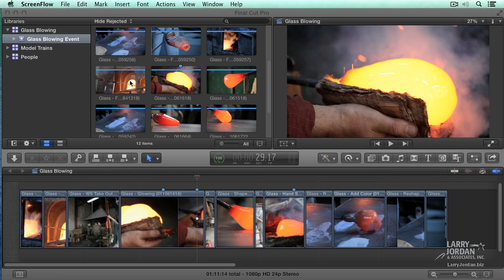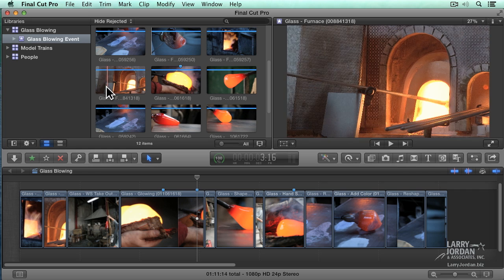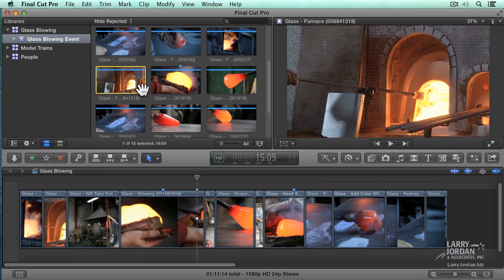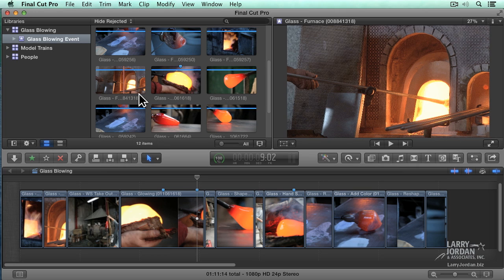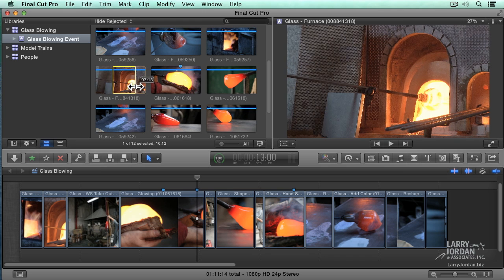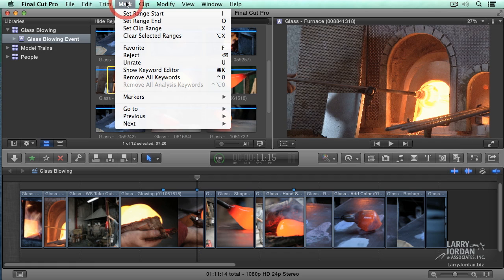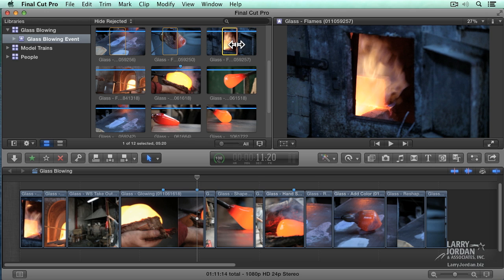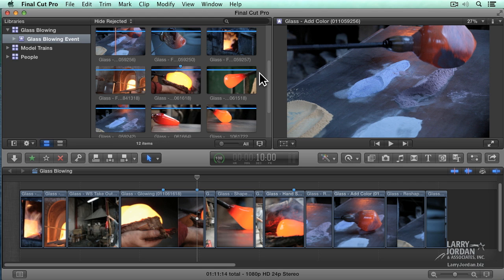How To Review Media in Final Cut Pro X (10.1)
- Before editing a clip in Final Cut Pro X (10.1), we first have to preview it and decide which portion we want to use. In this section of our video training, we examine how to preview and mark a clip, as well as how to select and deselect clips or ranges. Learn more about working with Final Cut Pro X (10.1) by checking out Larry's full "Workflow and Editing" training, now available in his on-line store! - Enjoy!